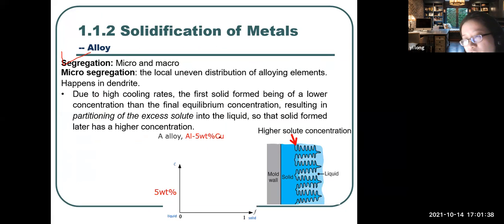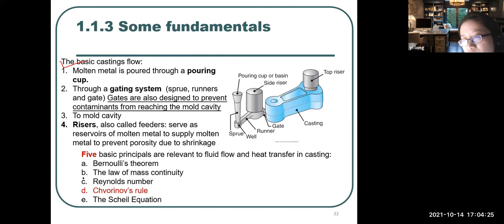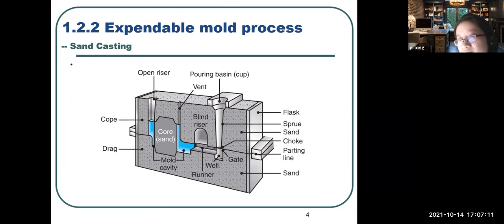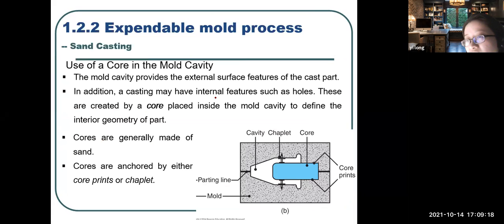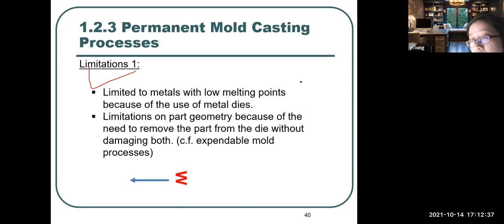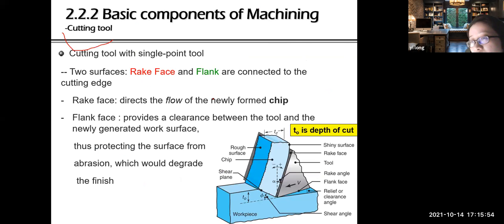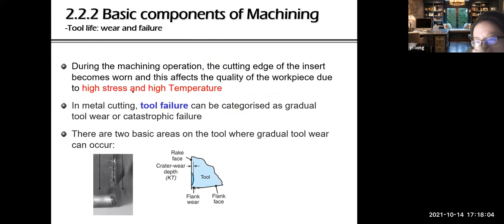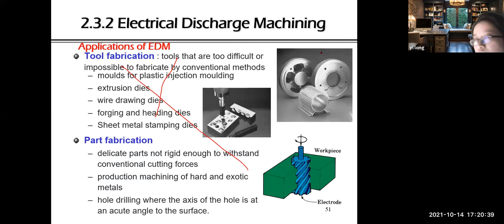Mass tutorial for casting